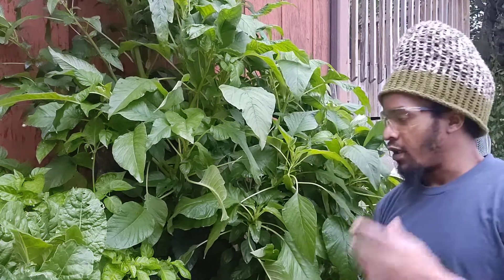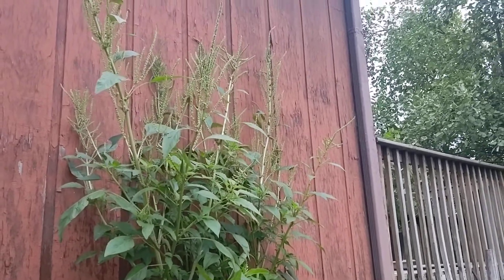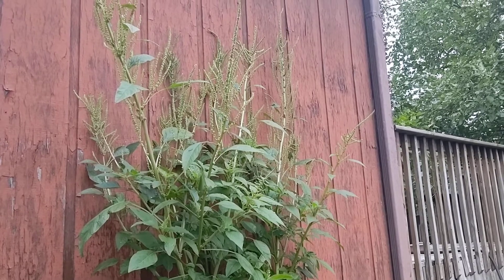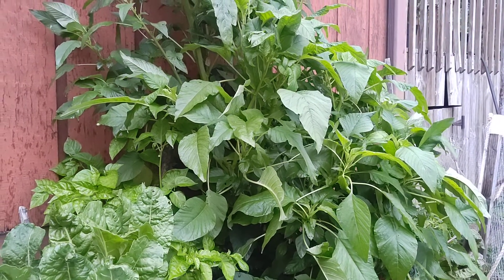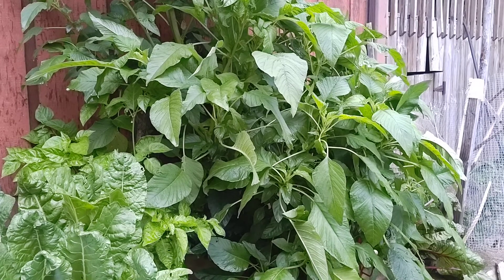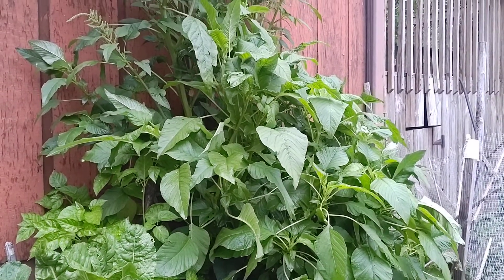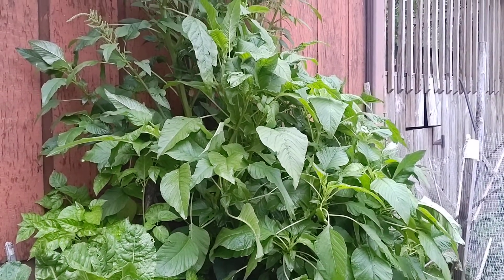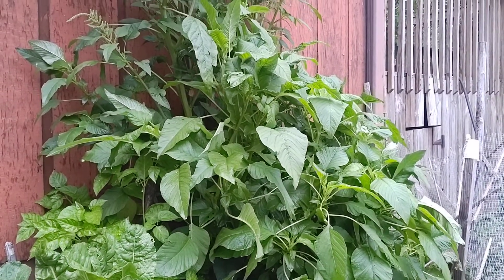1of2 Check out the Biggest & Tallest Callaloo plants, like no one have seen before Grown Organicall❗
Check out the height and size of these Callaloo plants, something like no one has seen before this is crazy.
in just a short time these plants reach up to Heights I have never seen before, and I have seen lots of Callaloo grown all my life!

join in on the comments section shear your thoughts and if any one of you have seen or better yet grow Callaloo this lush and healthy.

and to mention about health, as I express the benefits of Callaloo if you can get a hold of it. these are some Main Benefits of Callaloo!
Nutrition Facts of Callaloo:

Without taking into account other ingredients, one cup of callaloo cooked in water has:

49 calories

0g fat

0g cholesterol

9g carbs (3% DV)

3g dietary fiber (21% DV)

4g of protein

308% vitamin A

27% Calcium

58% Vitamin C

12% Iron

1045% Vitamin K

44% Folate

41% Manganese

This is not a normal or regular nutrients facts on a individual plants you see and read it for yourself.
Go check it out, get yourself some Callaloo your body, external and internal system will thank you and love you for that Goodness!

Please and thanks in advance 🙏🏾